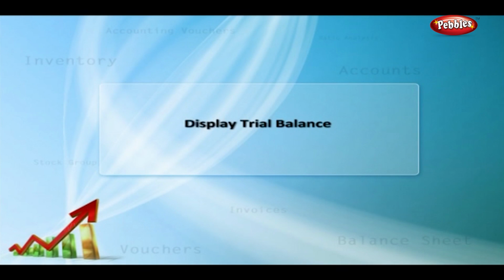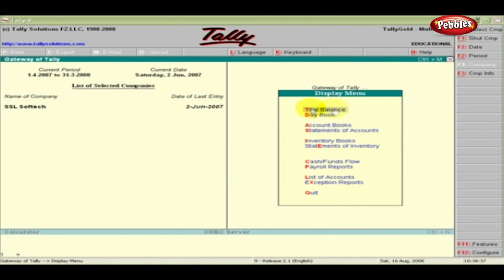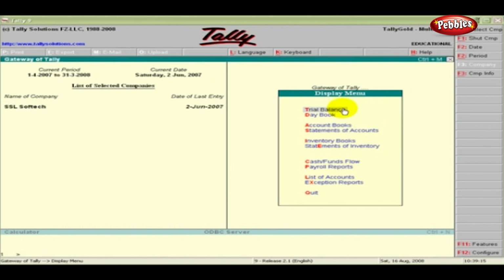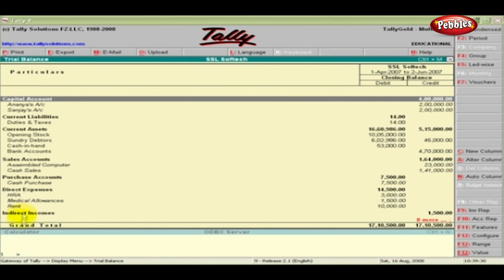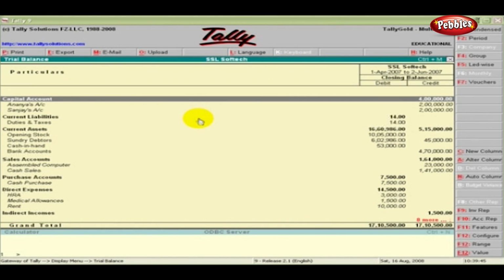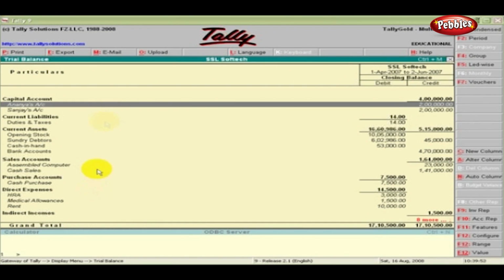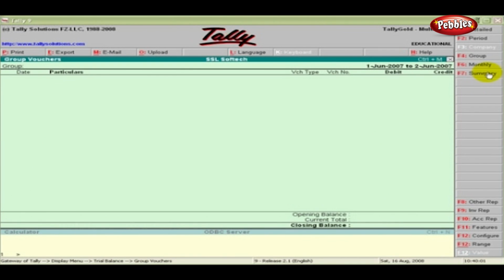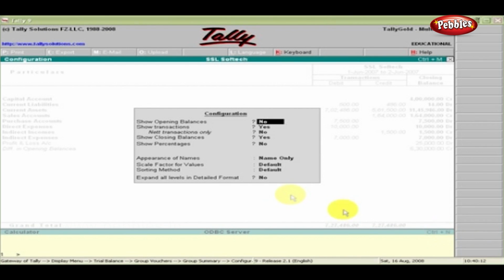Learn Tally in English | Display Trial Balance | Tally erp 9 Full Tutorial